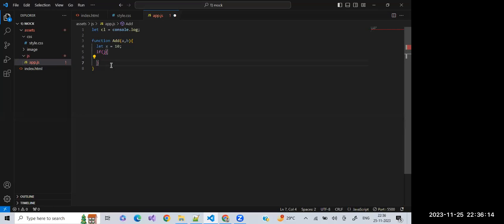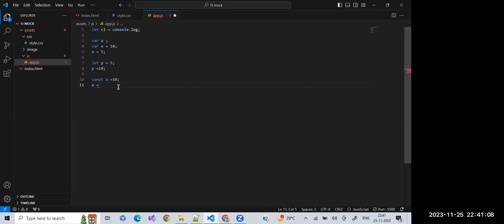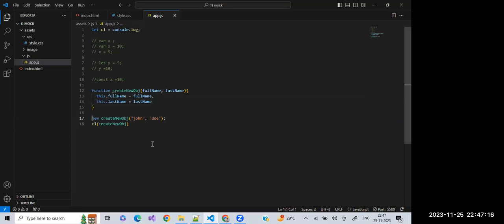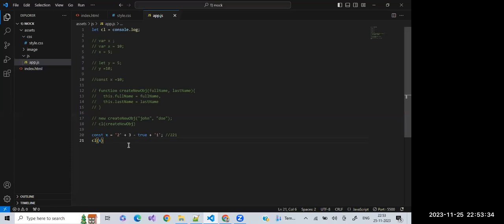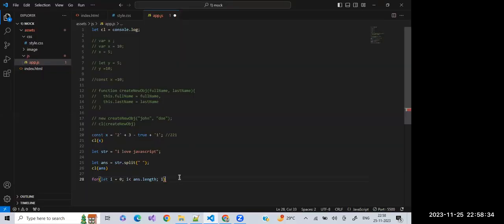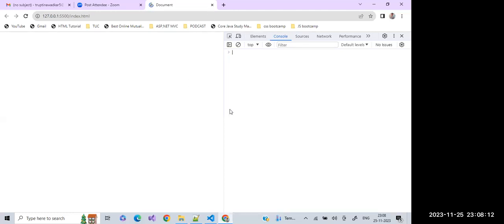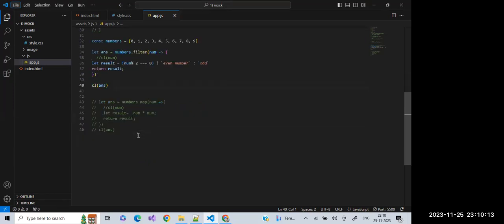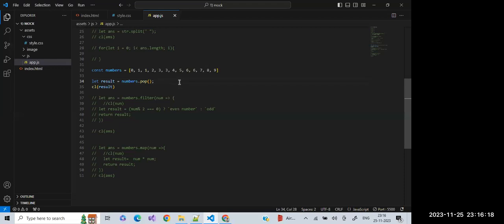Trupti's 1st Mock